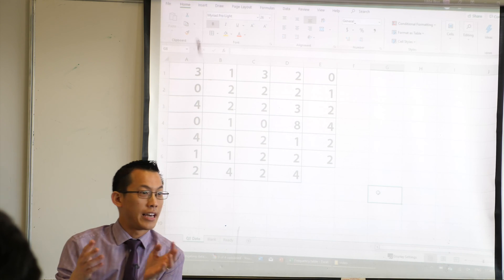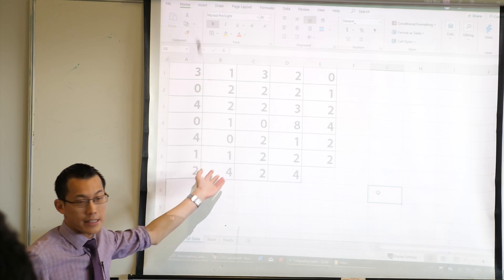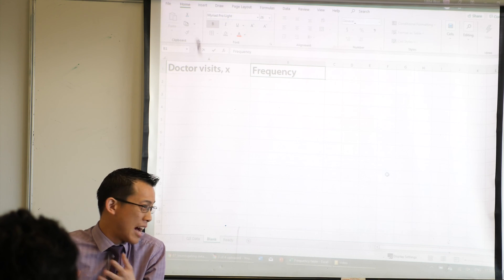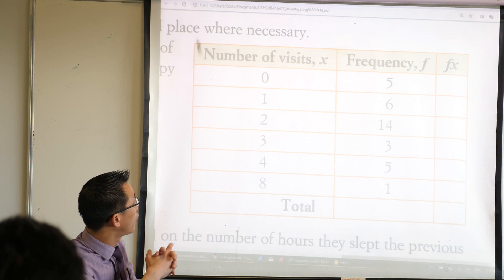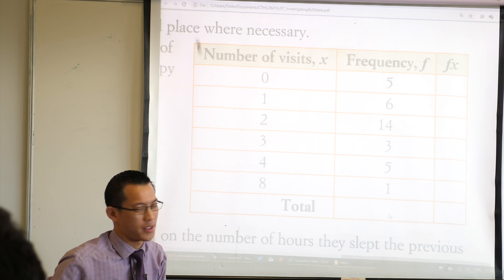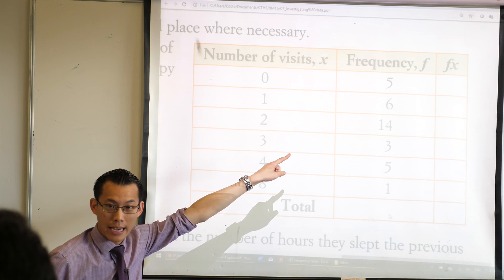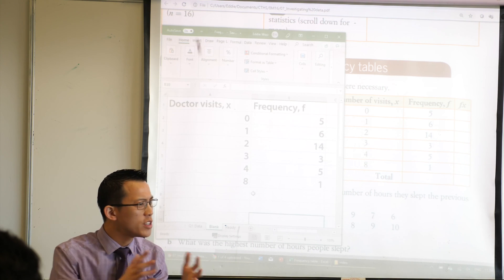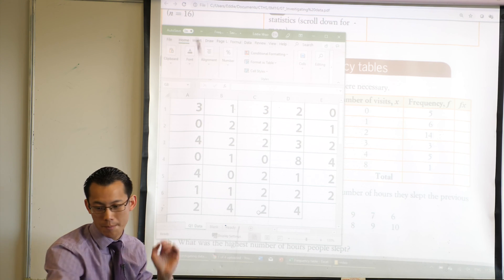Frequency Tables (1 of 3: Setting up a spreadsheet)